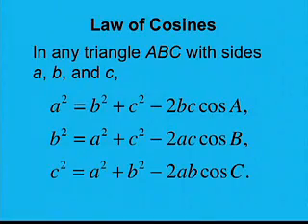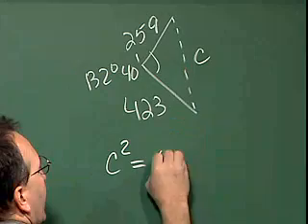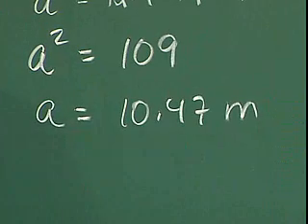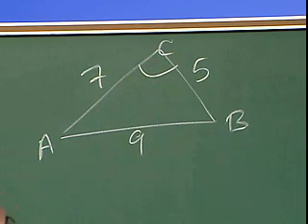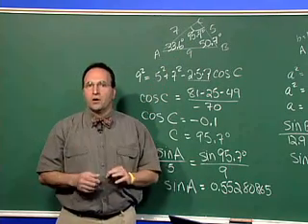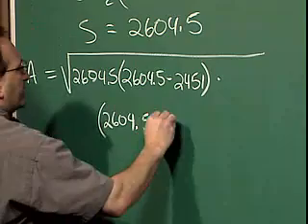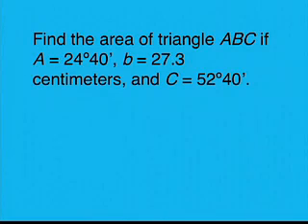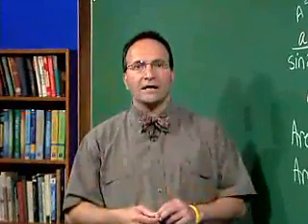The Law of Cosines